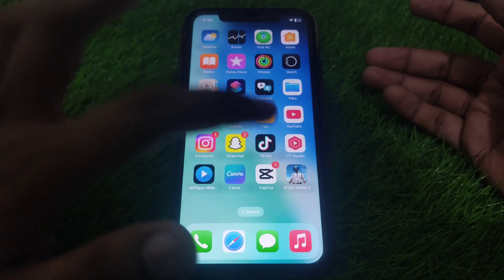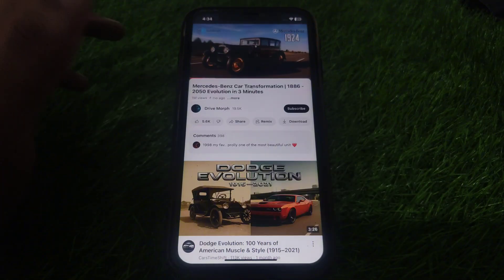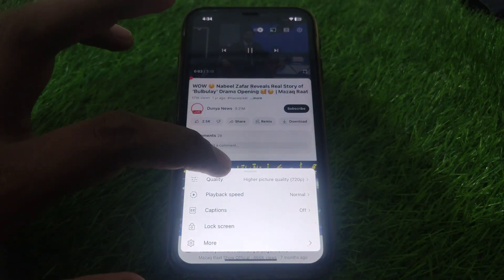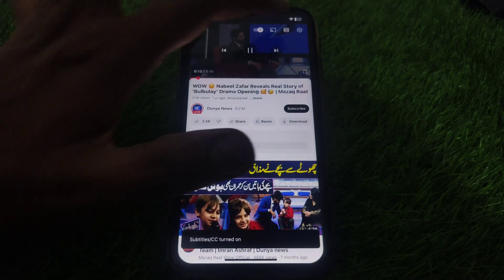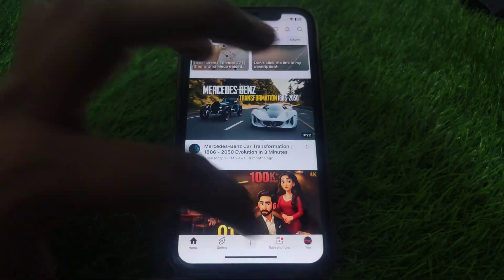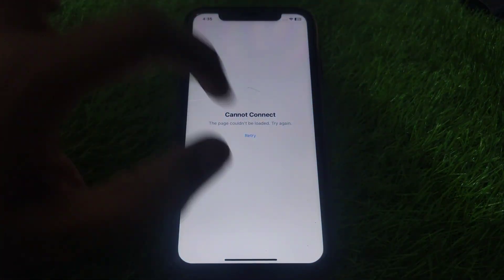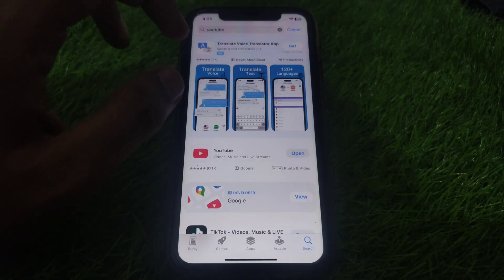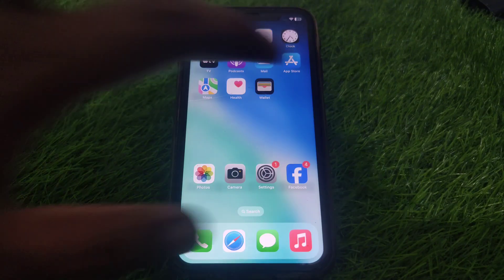how to fix auto translate captions on youtube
Are your **auto translate captions not working** on YouTube? In this video, I’ll show you exactly **how to fix auto translate captions not working** so you can get your subtitles back in every language!

Whether you're a creator or a viewer, **YouTube captions not working** can be incredibly frustrating — especially when you rely on **auto translate captions** for accessibility, translation, or just better understanding.

📌 In this tutorial, you’ll discover:

* How to fix **auto translate captions not working** on desktop and mobile
* Common reasons why **YouTube auto captions not working**
* How to enable and reset **auto translate captions**
* How to troubleshoot subtitle issues and language settings
* Tips to ensure **auto translate captions work correctly** every time

We’ll guide you step-by-step so you can get your **auto translate captions** back — fast, easy, and permanently.

auto translate captions not working
fix auto translate captions
YouTube captions not working
auto captions YouTube fix
YouTube subtitles issue
how to fix captions
YouTube auto translate problem
fix YouTube subtitles
captions not loading
YouTube CC fix
turn on auto captions
language settings YouTube
subtitle fix YouTube
how to fix subtitles YouTube
YouTube translation not working
troubleshoot captions YouTube
auto translate subtitles fix
why captions not working
fix YouTube auto translate
YouTube closed captions help

how to fix auto translate captions YouTube
auto translate captions not working YouTube
why are YouTube subtitles not working
YouTube auto captions fix
how to turn on subtitles YouTube
fixing captions on YouTube videos
auto translate subtitles not working
how to get captions back on YouTube
YouTube subtitle settings fix
auto captions not showing YouTube
YouTube auto translate error
how to enable captions YouTube
how to fix YouTube translation
YouTube subtitle language problem
subtitles not appearing on YouTube
closed captions fix YouTube
fix auto translate YouTube
turn on translated subtitles YouTube
why can't I see captions YouTube
YouTube captioning troubleshooting